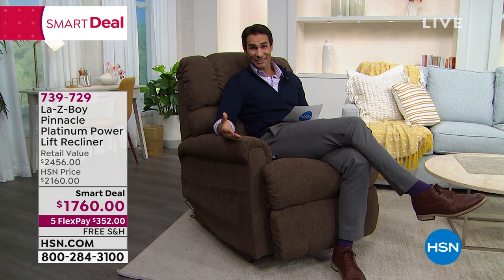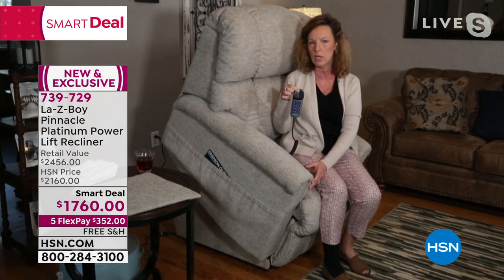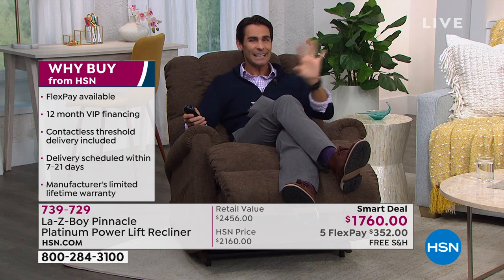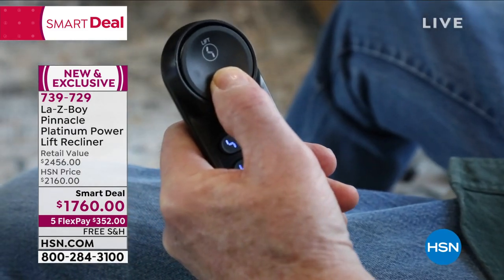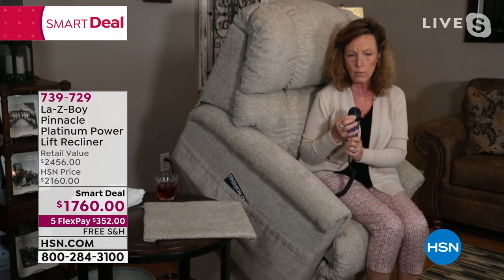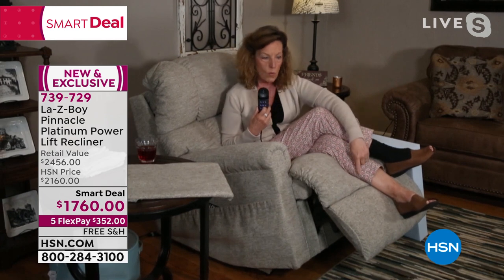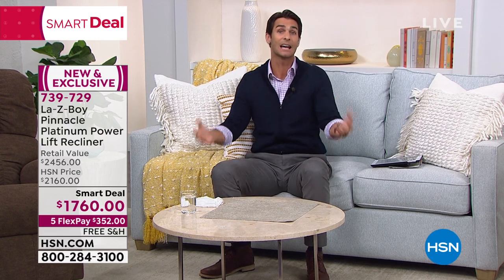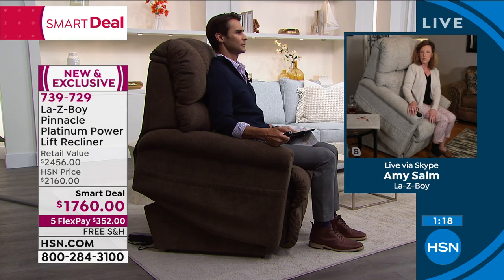LaZBoy Pinnacle Platinum Power Lift Recliner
Take relaxation to new heights with this LaZBoy power lift recliner. Dedicated Lift and Recline buttons on the attached remote make it easy to lift all the way to standing or recline fully to zero gravity. You can also independently adjust the backrest, footrest, headrest and lumbar support to your liking. AirForm memory foam cushioning provides further customized comfort, while IClean fabric helps repel water and release stains, so you can kick back worryfree.

    Power lift recliner
    Assembly and instruction guide

    Threshold delivery is available for this item.
    Place chair a minimum of 12.5" away from the wall to fully recline.
    If you have an ICD or pacemaker, please consult your physician due to magnetic fields within the power motors of this chair.
    When operating on battery backup, the recline, headrest adjustment and increased lumbar intensity features are blocked and unavailable in order to reduce battery consumption. The operating speed is also reduced.